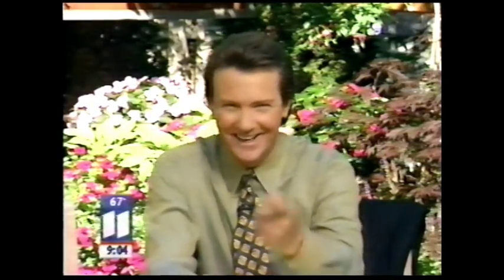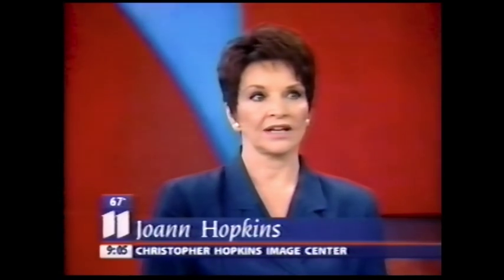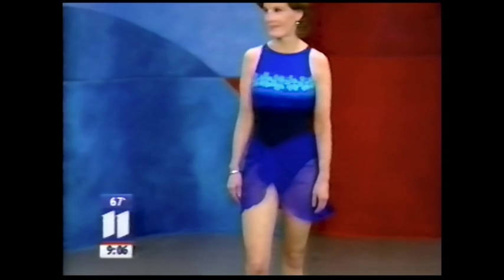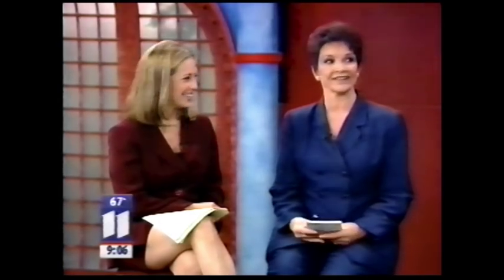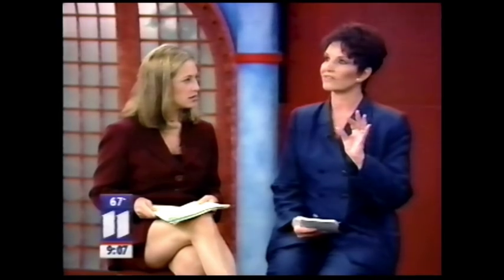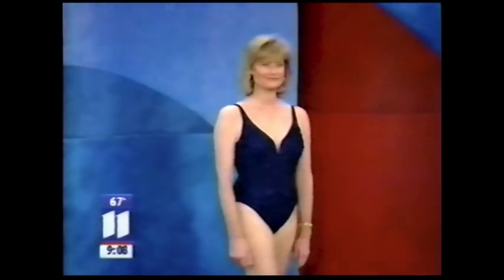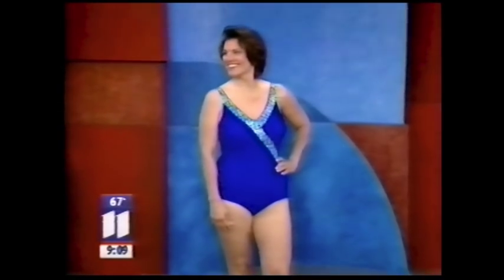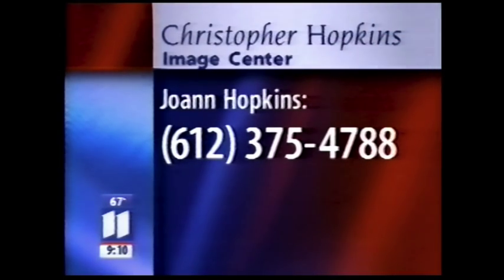Swimsuit for your body type: Wardrobe Woman, Joann Hopkins, Gives Advice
Wardrobe Woman, Joann Hopkins Swimsuit Advice back in the day. Timeless, whether you like the styles or not. The information is the same.

Thank you for helping us continue to uplift with entertainment, inspire with beauty and inform with integrity. And please, share the love!

Christopher Hopkins is an entrepreneur, entertainer, cyber-star, author, and appearance aficionado. Affectionately known as The Makeover Guy®, Christopher provides uplifting, inspirational, and informative videos as well as exclusive makeover services.

Since 1990 Christopher has been applauded for his dramatic television makeovers and has received standing ovations with the world’s finest orchestras singing Broadway best baritone showstoppers.

His timeless, best-selling book, "Staging Your Comeback, A Complete Beauty Revival for Women Over 45" has remained in the top ten on Amazon since 2008.